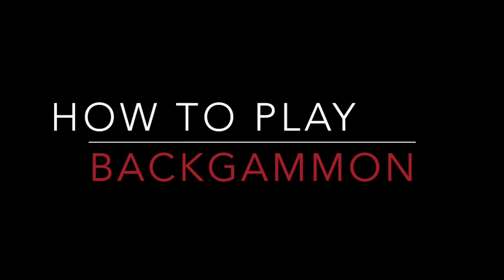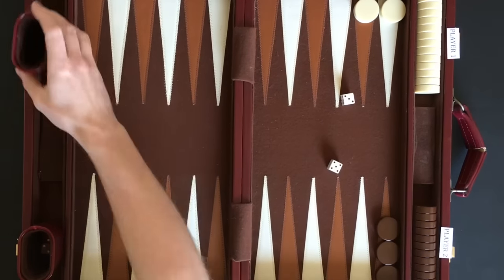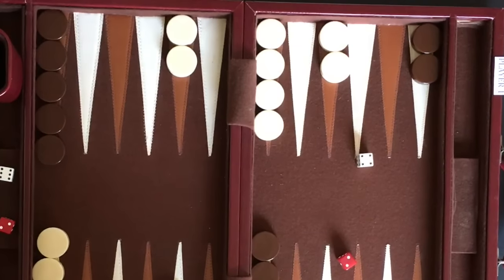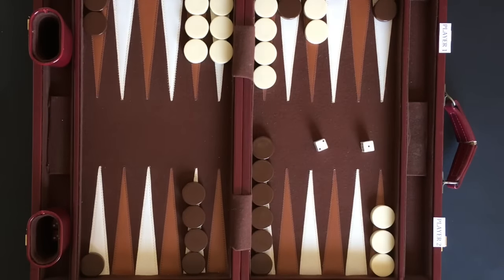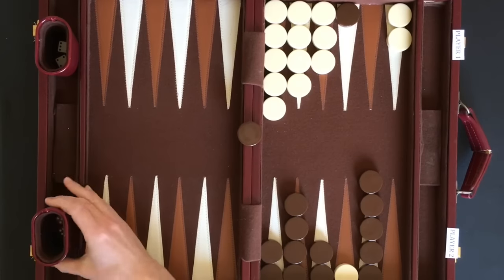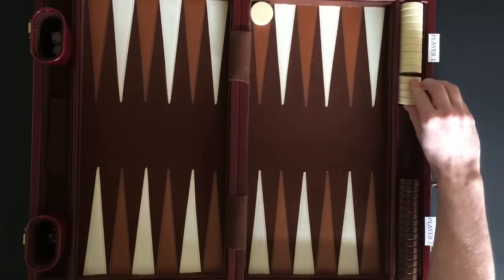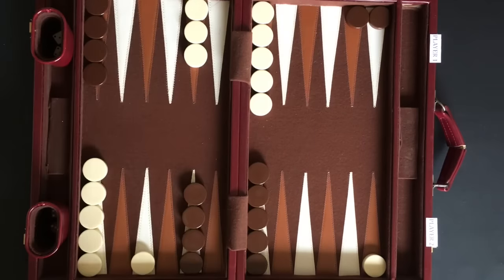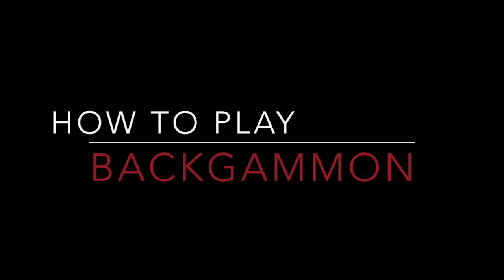How To Play Backgammon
This video tutorial will teach you how to play the game Backgammon.

This video will start by teaching you the general concepts of Backgammon and is followed by the more detailed features of the game.  The video concludes with an example.  This tutorial is perfect for beginning players, as well as, experienced players that need a refresher.

After watching, you will know the basics of how to play the game Backgammon.  All that is left to do is grab a friend and start playing!

This Backgammon tutorial will cover the following topics:
 - The setup
 - The objective
 - An example

Please leave a comment below if you need any additional information about the game Backgammon, if you have any questions about the game, or if any aspect of the game was not clear in the video.